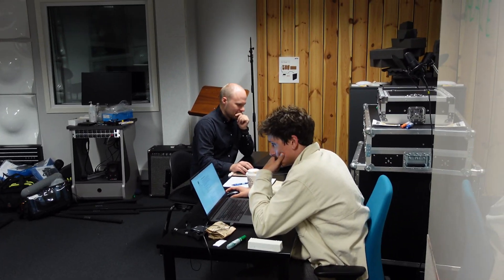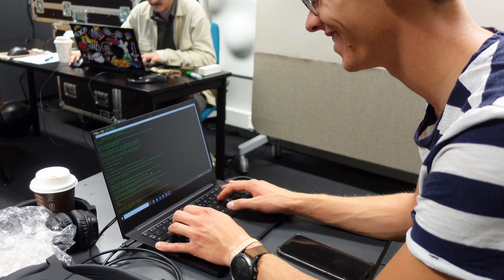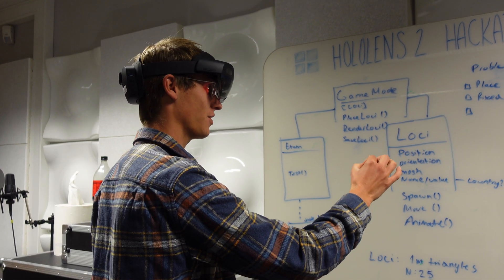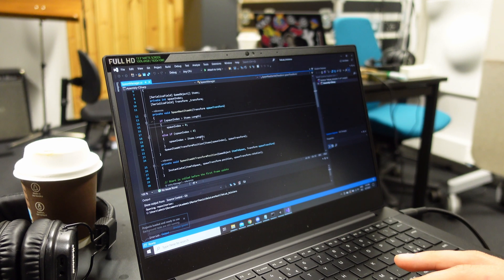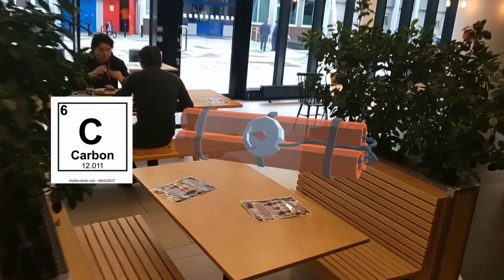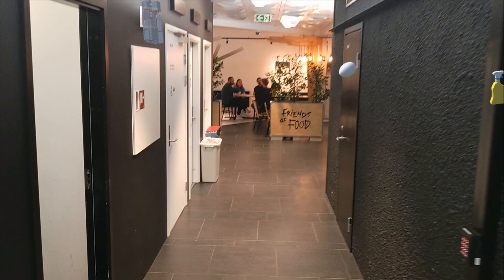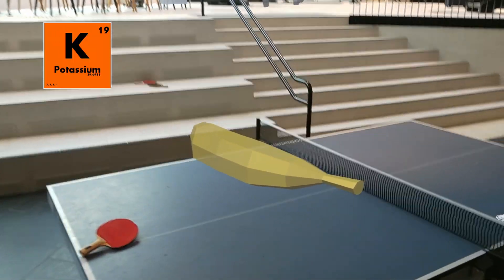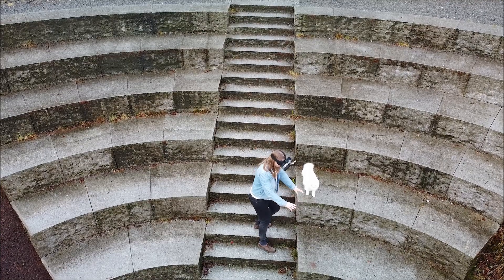We Created an Augmented Reality Memory Palace!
In this video, we show you how we developed an Augmented Reality Memory Palace for the Microsoft Hololens 2 to memorize the Periodic Table in VR. Great fun!

Have a smartphone? to become a beta tester of the Togethere app that we are developing!

Thanks to TekLab for borrowing us the Hololens 2 for the day.